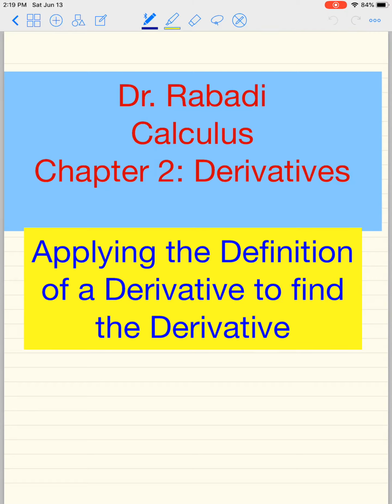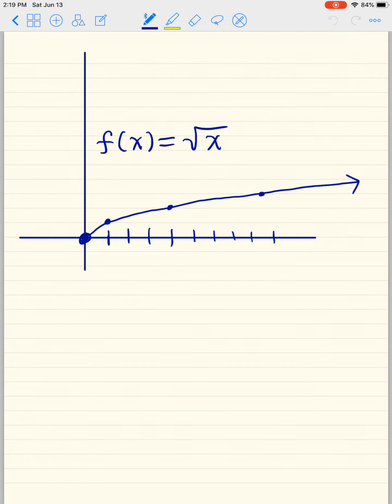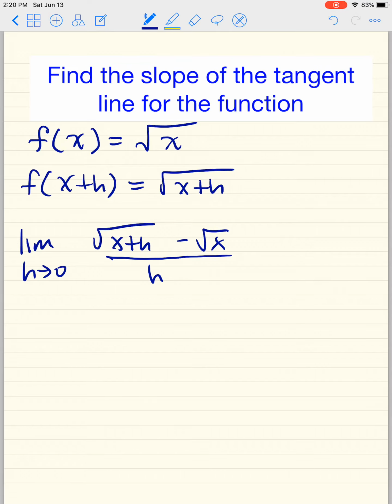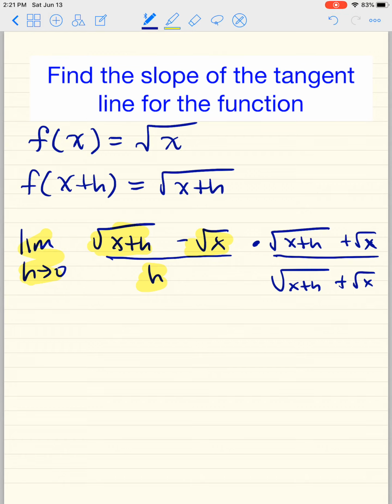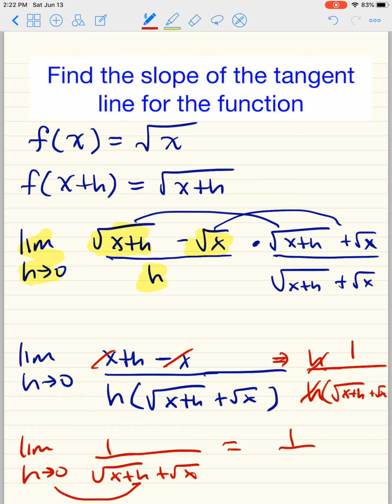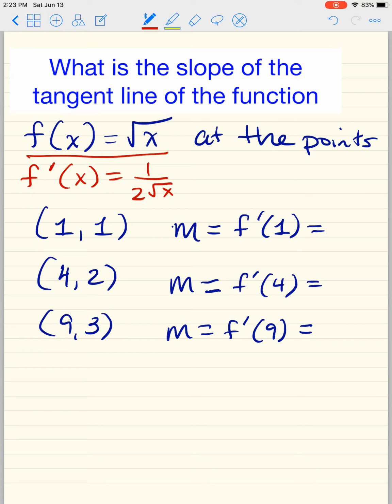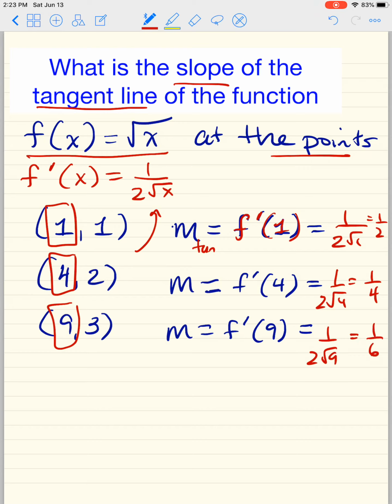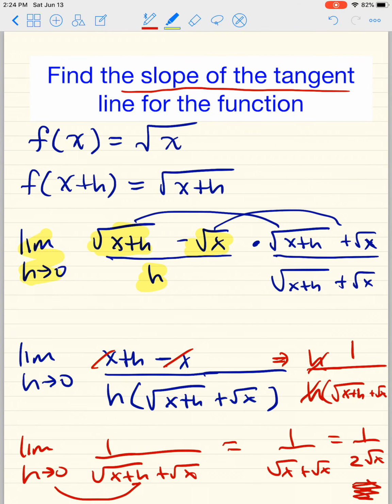Calculus applying the definition of derivative RADICALS EASY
Lesson III
RADICALS definition of the derivative